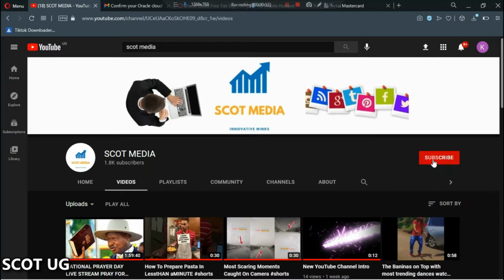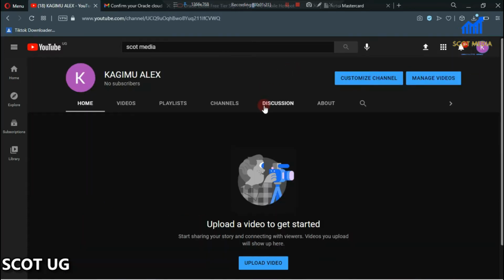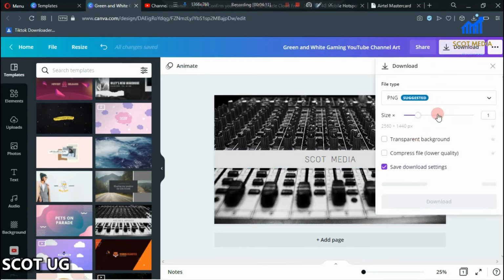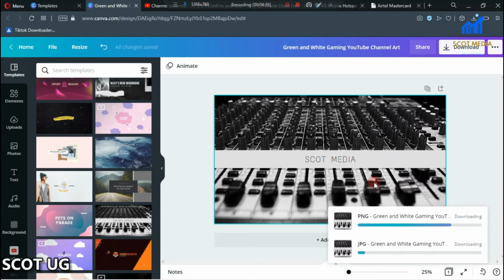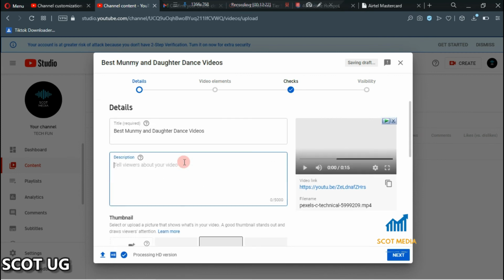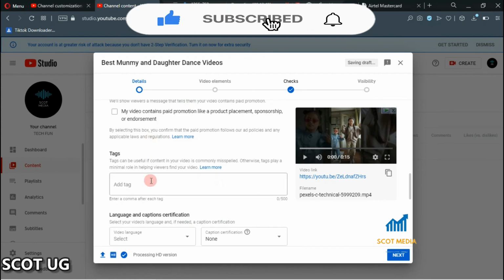How To Make A Youtube Channel And Get More Views On Youtube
If you are thinking of starting a youtube channel to make money online, this is your best place to get answers. This vidoe will teach you how to start a youtube channel, what kind of content to create, and how to grow your audience. You'll also get answers on how to make money with your youtube channel and ideas for good youtube channels.